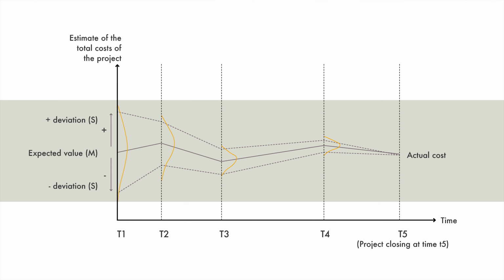4-8 Risk management across the project life cycle